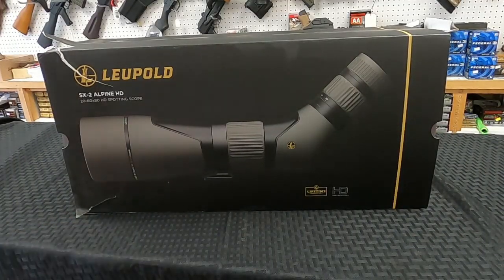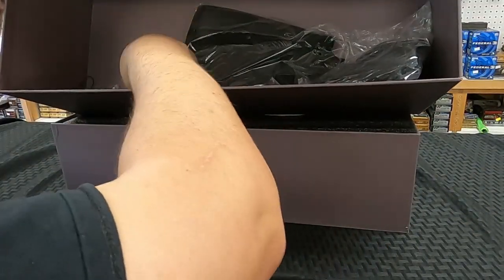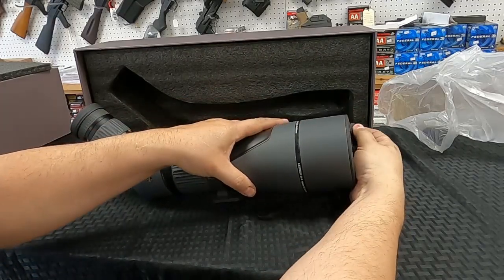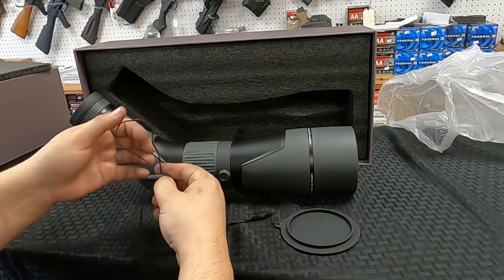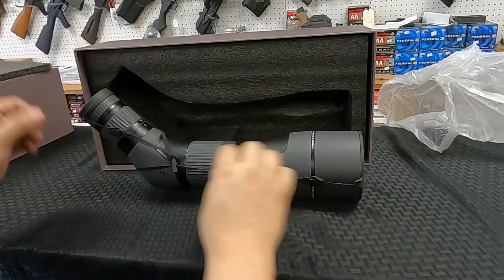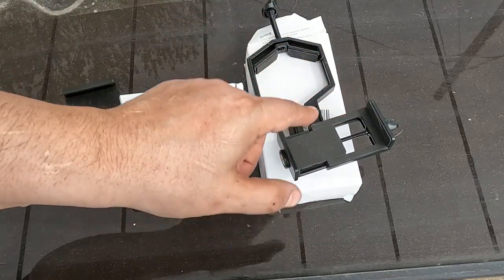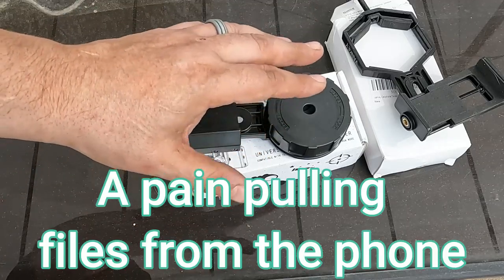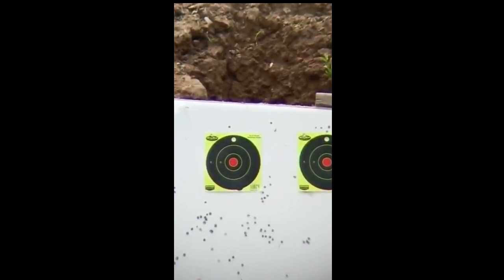Leupold 20-60x Apline SX-2 HD Spotting Scope Review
Testing out Leupold's Alpine SX-2 Spotting Scope vs the Cheap Amazon one I purchased last month. It is MUCH clearer.